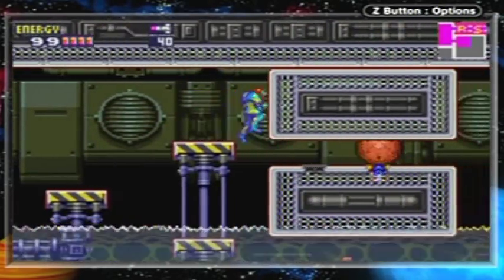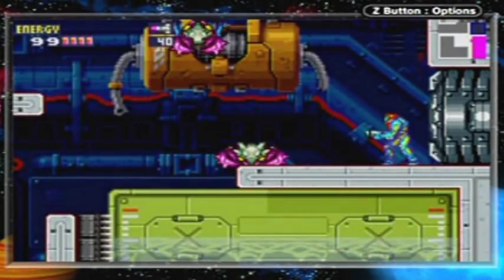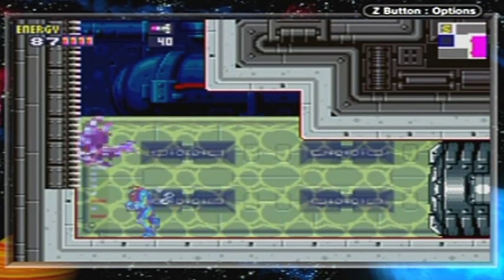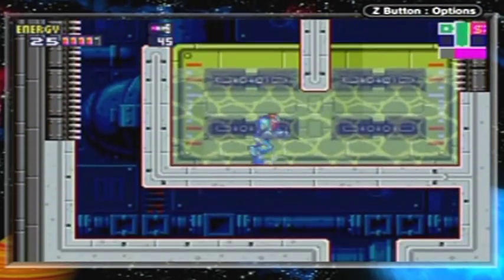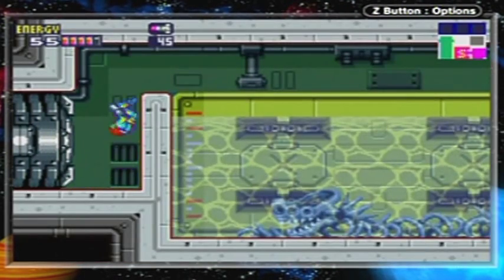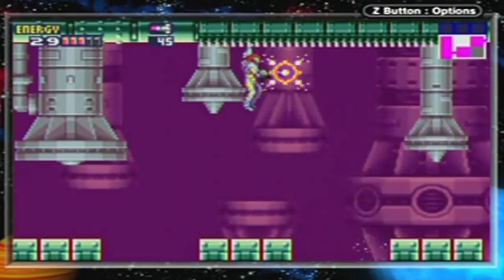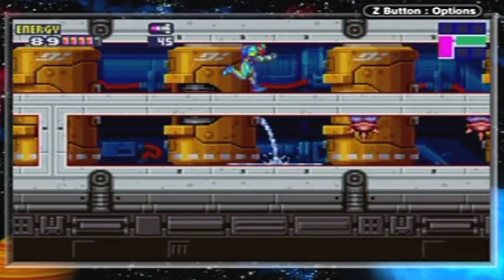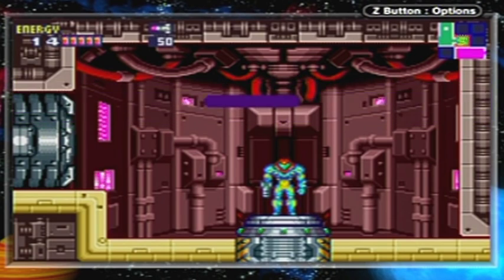Metroid Fusion Walkthrough Part 6: Speedy Fishy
That sucker is turbocharged!

Also, I had a combination of good and bad playing here, but it all worked out! Especially for entertainment. Ha ha!